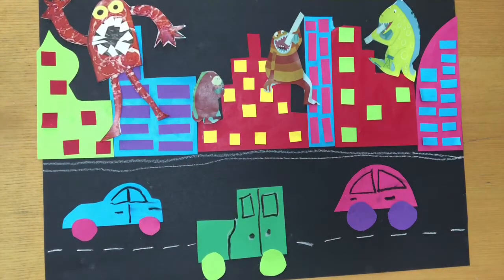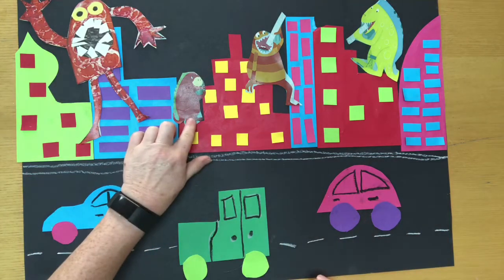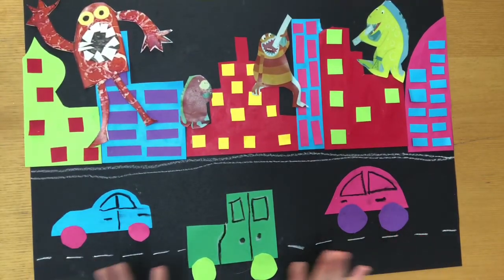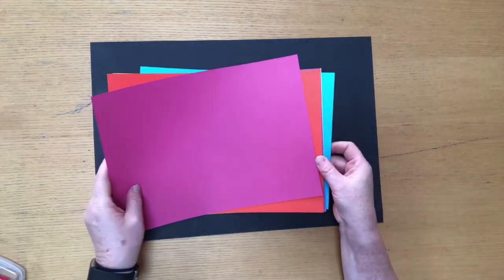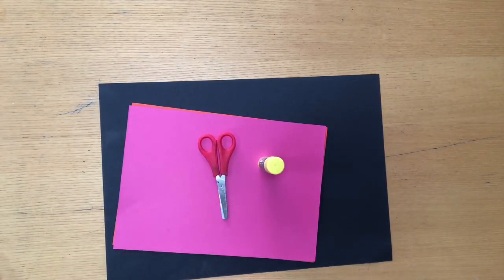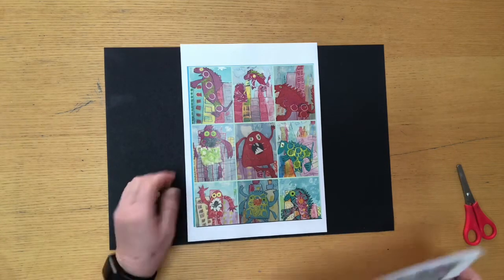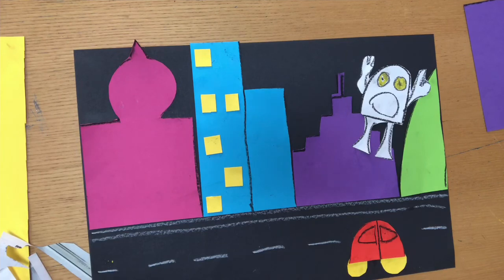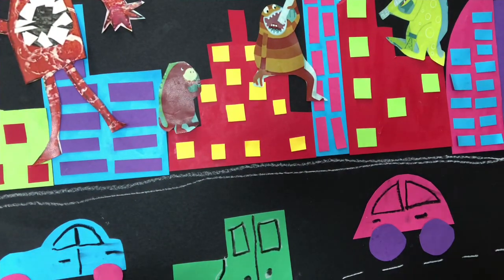Monsters Don’t Eat Broccoli Cityscape